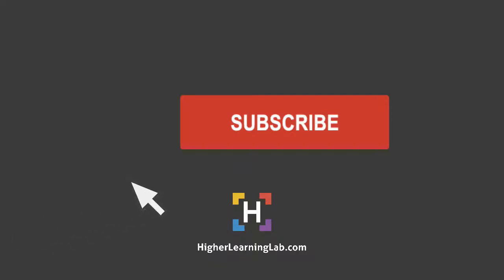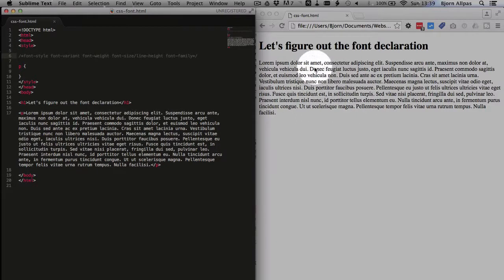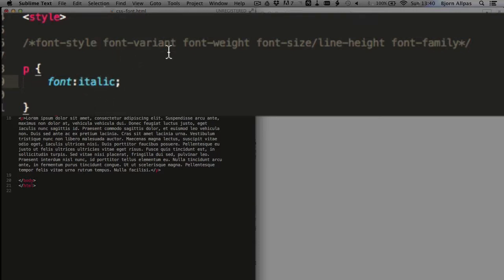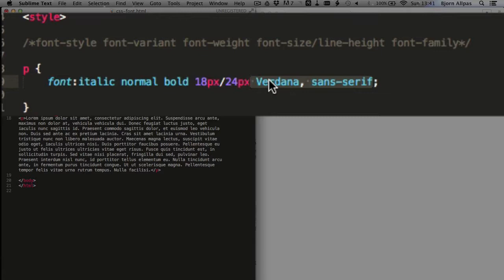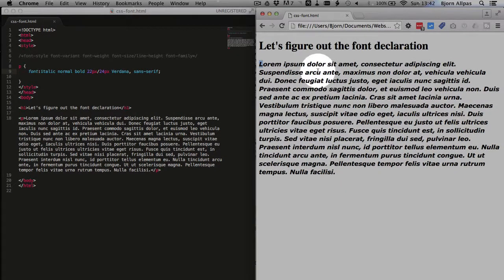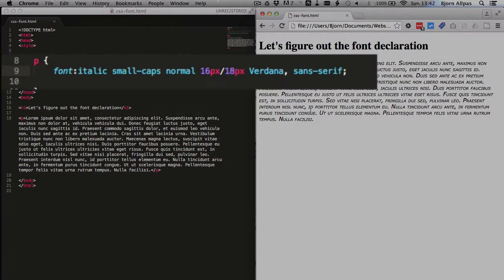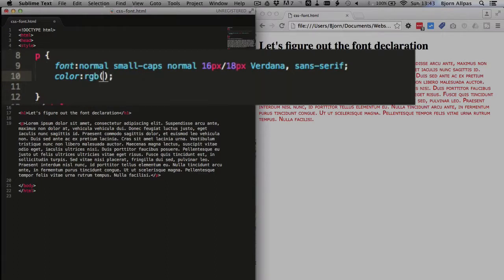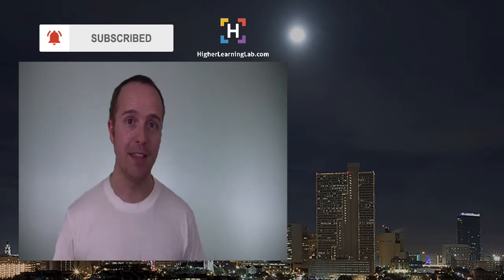How To Use CSS Font Shorthand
The CSS font property allows you to specify which font properties you want to apply to text on a page. CSS fonts allow you to define the font family, font size, line height, font variant, and font style.